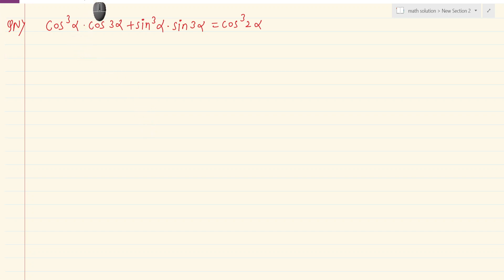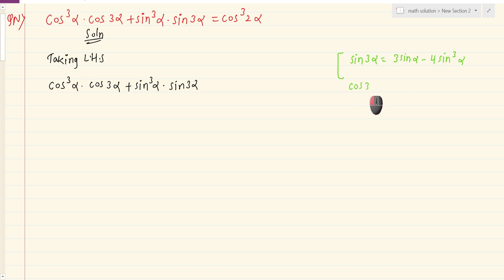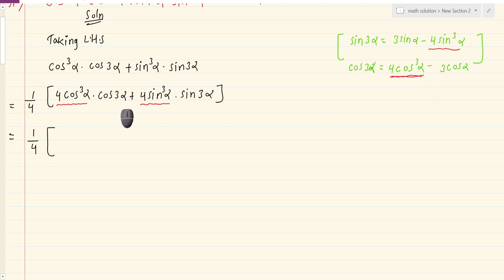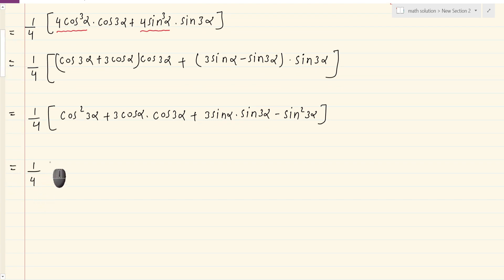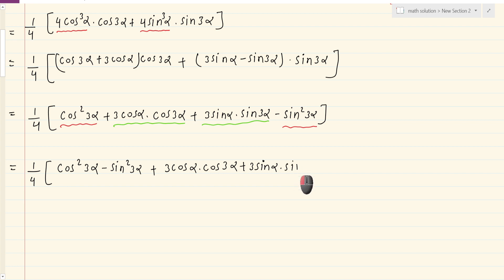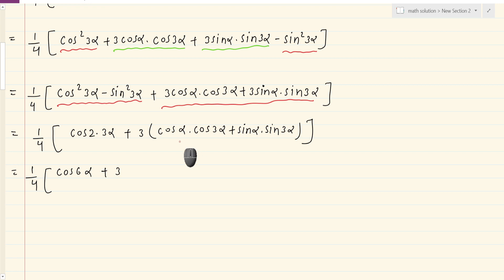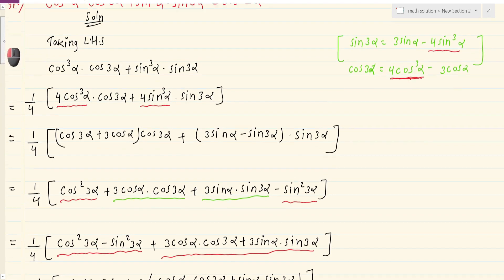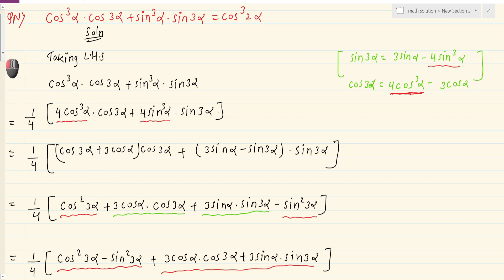Prove that cos3Acos(3A)+sin3A(sin3A)=cos32A